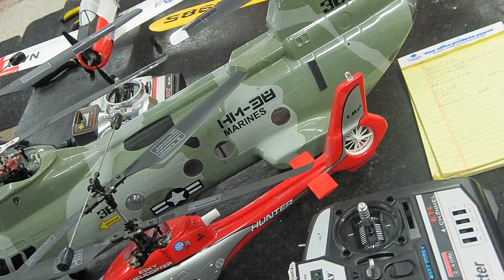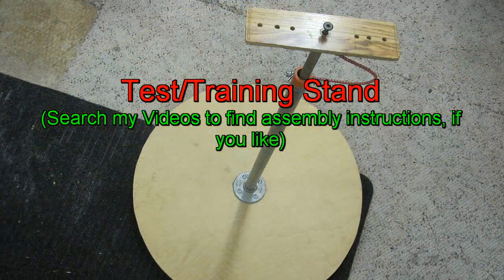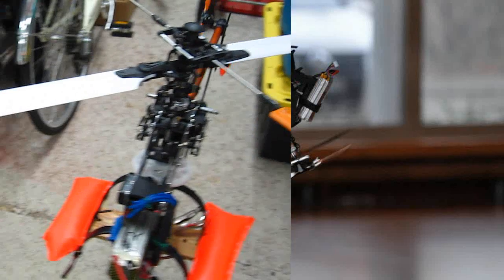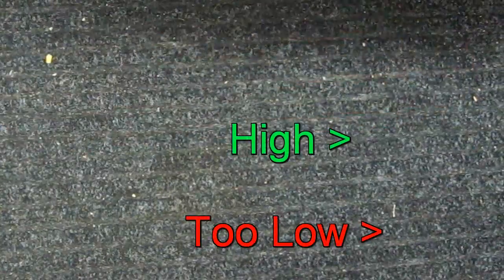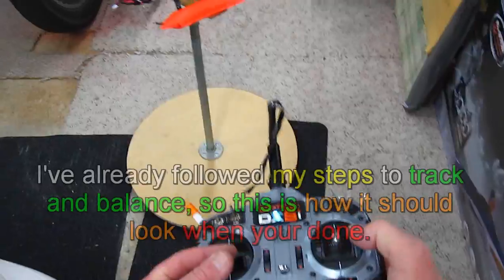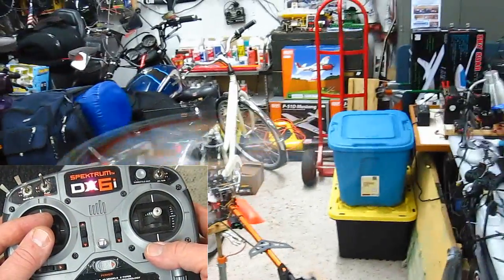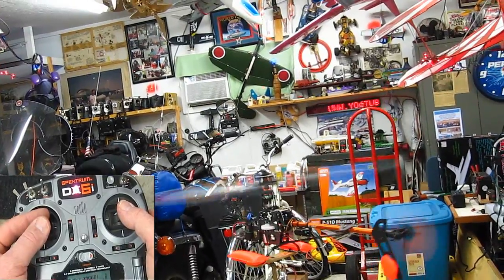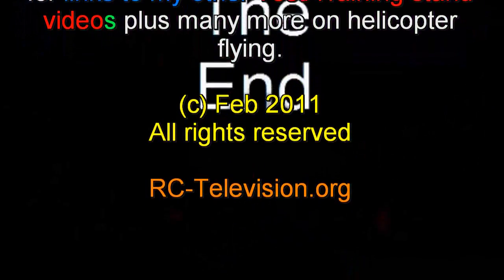Rotor Blade Tracking and Balancing explained.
Folks have asked me for helicopter rotor Blade tracking and balancing tips, so using my original NightFlyyer designed Helicopter Test/Training stand, I explain what blade tracking is, how I do it, and how I dynamically (spinning under load)  balance the blades. It is straight forward and was developed from my 30 + years experience with RC helicopters.

Also, if you would like to see the video that Adrian Zobrist made flying a 1 bladed T Rex helicopter in full 3D, click this link.

I hope short video takes the mystery out of helicopters for those that are just starting out.

Dave Herbert
AMA 8221
Certified Contest Director
Leader Member
Scientific Division.